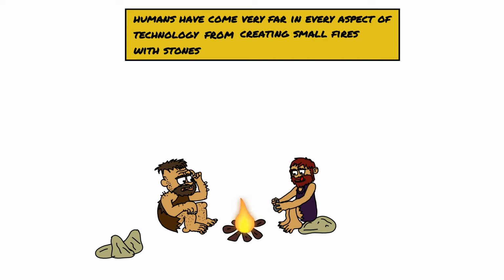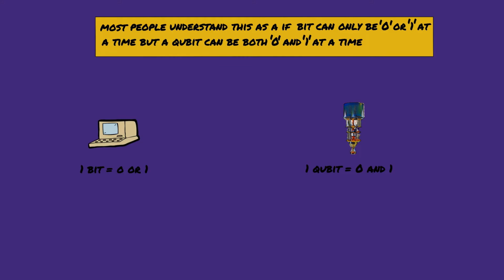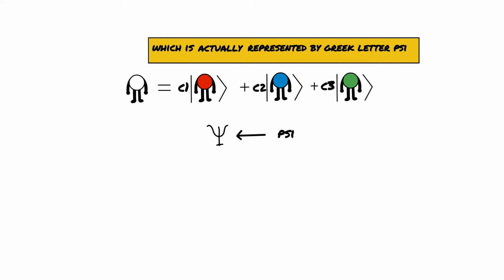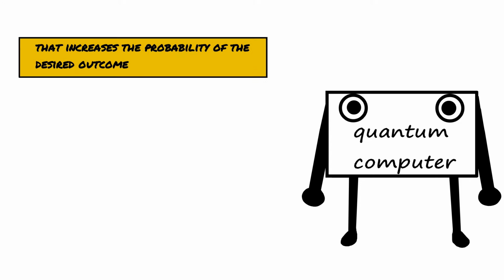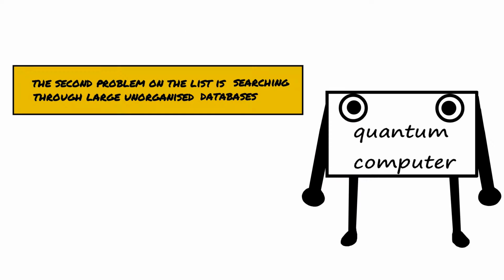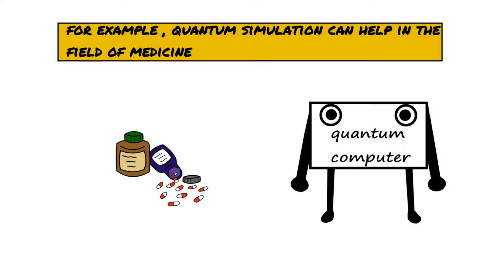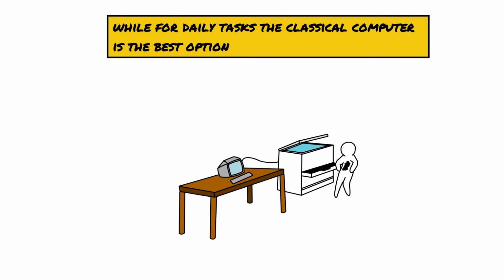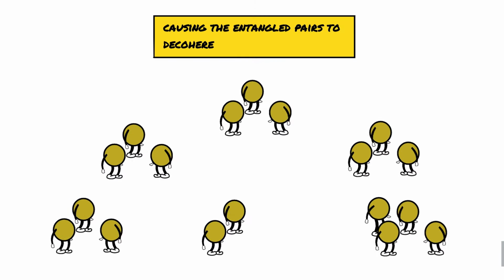Quantum computers explained in 20 minutes!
in this video i explain about quantum computers